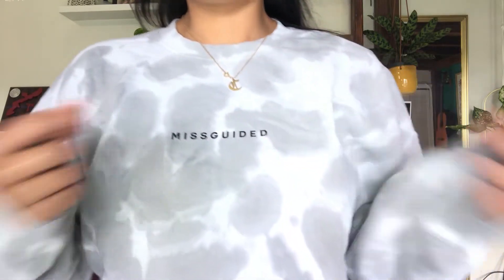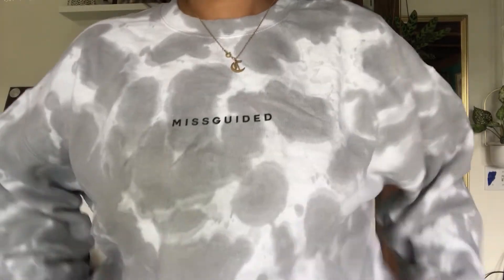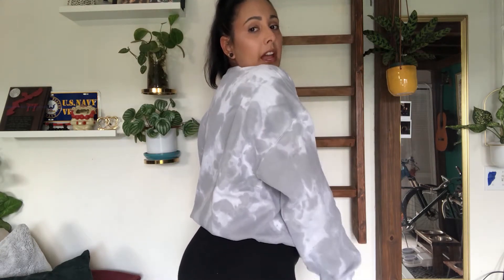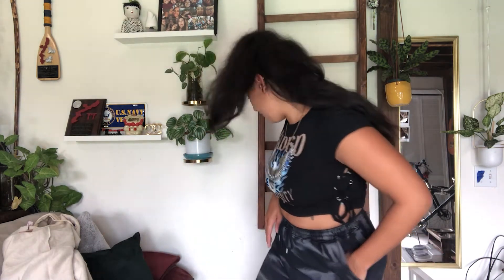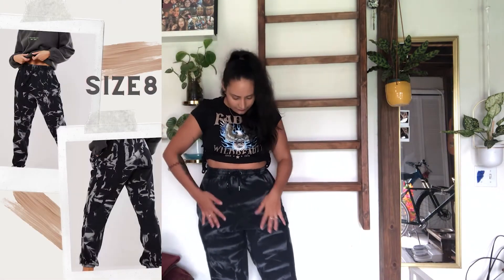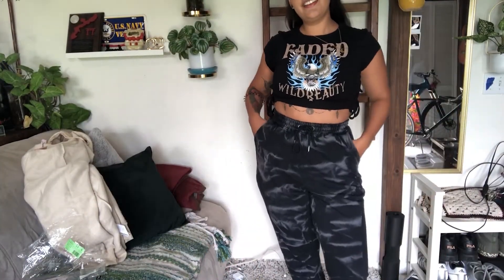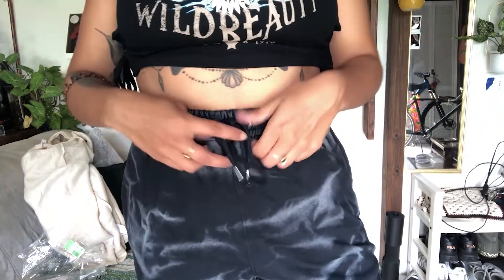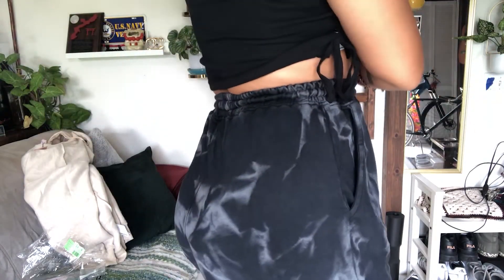Missguided TRY -ON Haul | US SIZE 8/10 | NOT SPONSORED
Hey everyone!

Hope you enjoy my haul. There are a lot more hauls to come since these are my favorite videos to watch on youtube. It really supports my channel.

Peace out.

Missguided links are not AFF.

-SORRY guys both hoodie dresses  I showed in the video are out of stock this is another one I found cute -